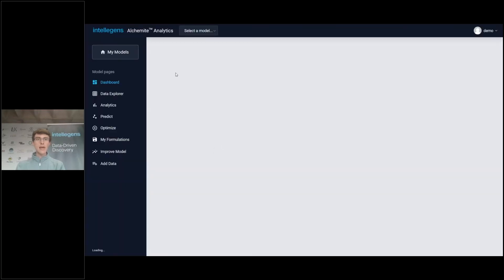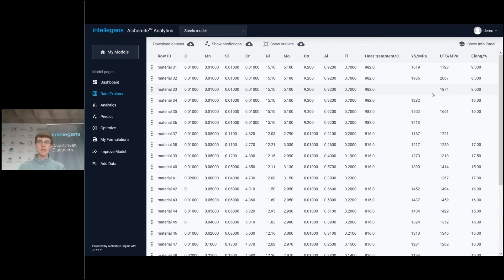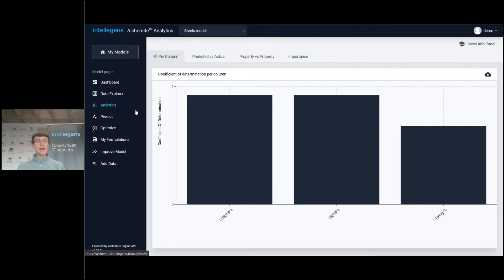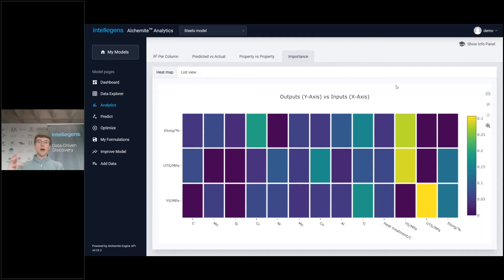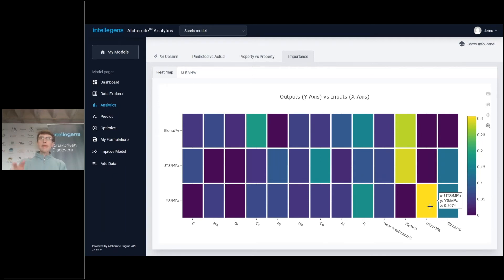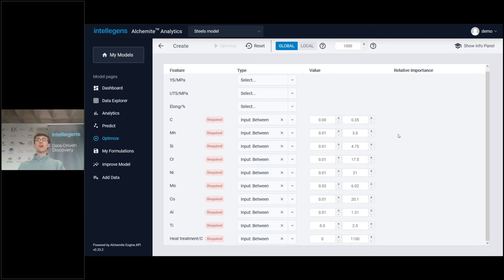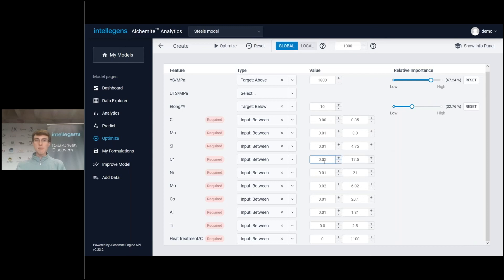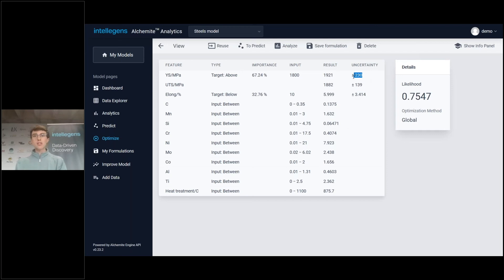Alchemite™ software demonstration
Intellegens' Dr Tom Whitehead gives a software demonstration on Alchemite™.